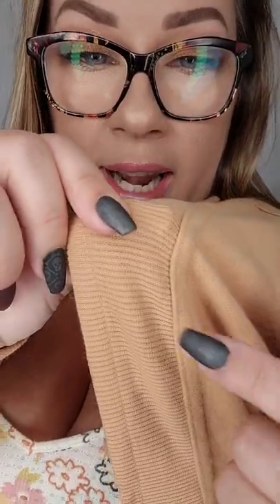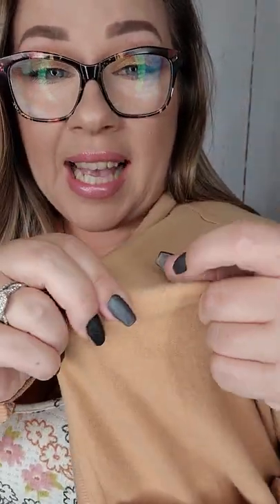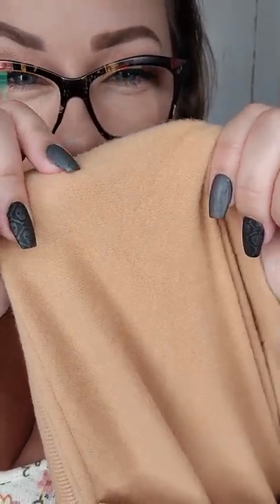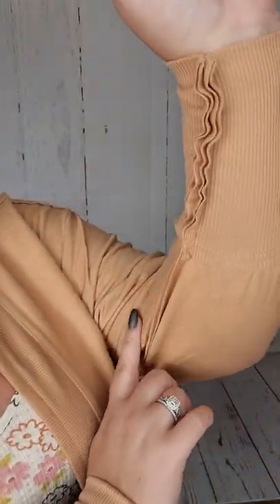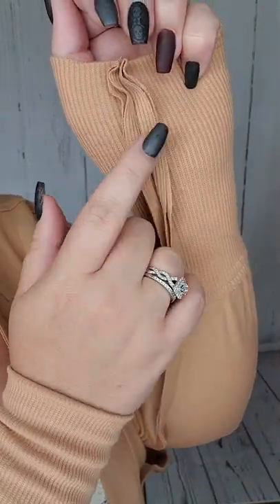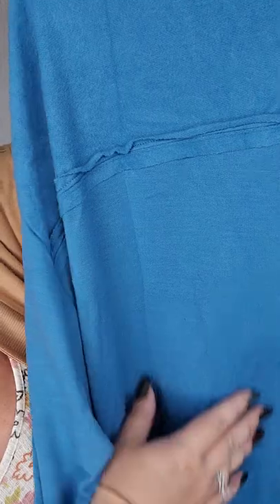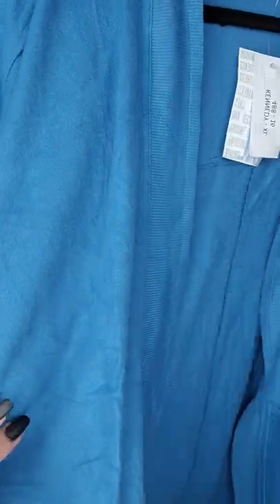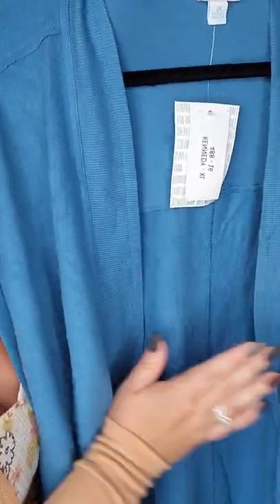Kennedy!! Raw edge mixed media cardigan. Fit & style review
Whether it’s over a top or dress, this trend-setting overlay just can’t get enough love! Season after season, we’re seeing the industry taken over by raw edged details and reverse paneling mixed media. And as always, we aim to give you exactly what you need. Introducing the Kennedy Raw Edge Mixed Media Cardigan. An overlay for every day.

The Details: The Kennedy cardigan has long batwing sleeves, a wide cuff, raw edge detail, and mixed media with contrast reverse terry panels. She’s got a 2x1 rib trim at neck band, cuffs, a pocket opening, a back yoke, and a center back seam. The Kennedy has a relaxed fit and comes in brushed french terry fabric. She is available in solids and sizes S-XL.